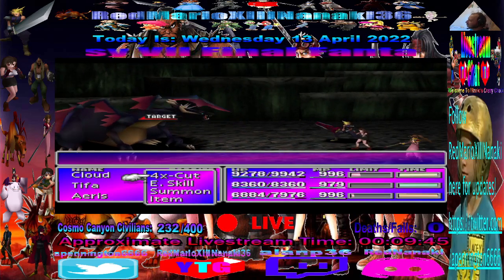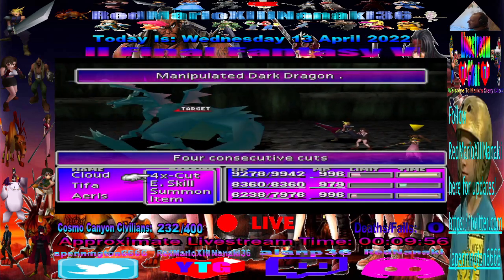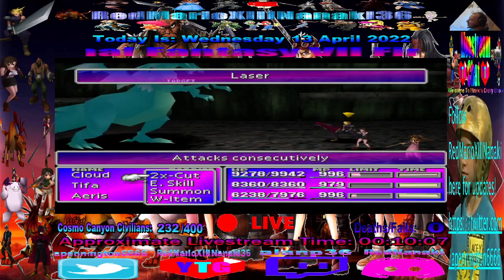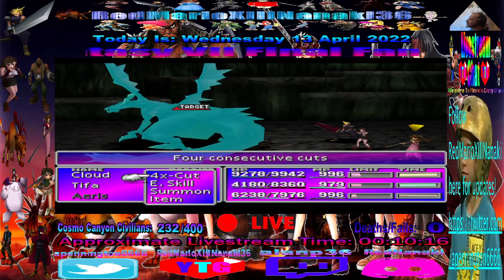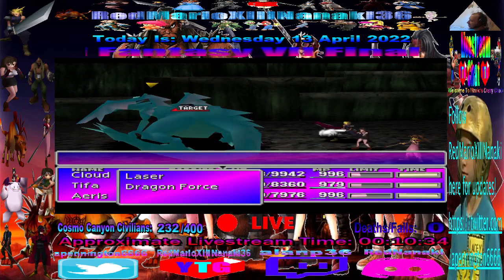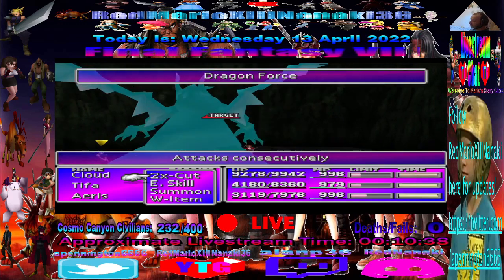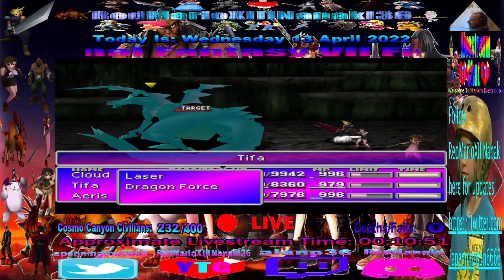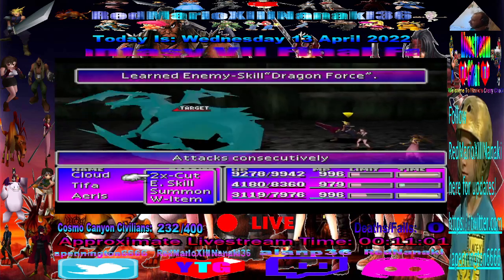NEW Enemy Skill! DRAGON FORCE!! Enemy Skill RECAP#4: Laser!!!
A Special Highlight from my Final Fantasy VII LiveStream! Here we LEARN the FIRST of our FINAL "Enemy Skills" in the GAME! You can LEARN this from an ENEMY in the "Northern Cave" KNOWN AS "Dark Dragon"! THERE IS ALSO an ENEMY in "GAEA'S Cliffs" KNOWN AS "Blue Dragon" that ALSO USES it HIMSELF(As I MENTIONED EARLIER), HOWEVER, there is NO WAY to MANIPULATE OR CONFUSE him to USING IT on your "Characters", AND "Dragon Force" is NON-REFLECTABLE. You can ALSO LEARN the "Laser" Enemy Skill FROM the "Dark Dragon", which your "3RD" AND "4TH" Enemy Skill Materia DO NOT HAVE YET!